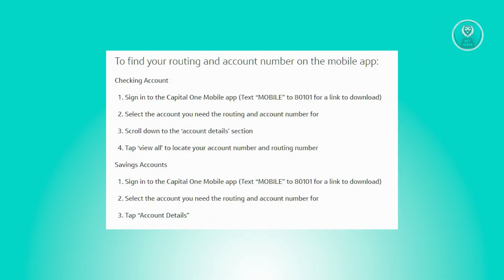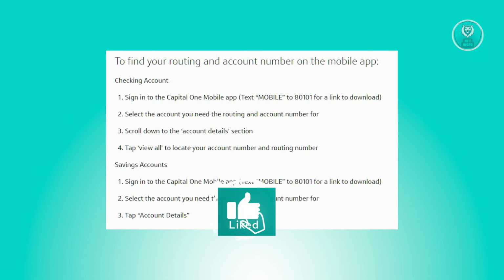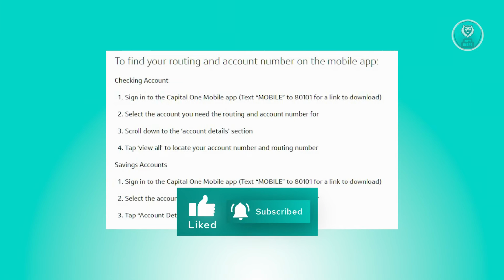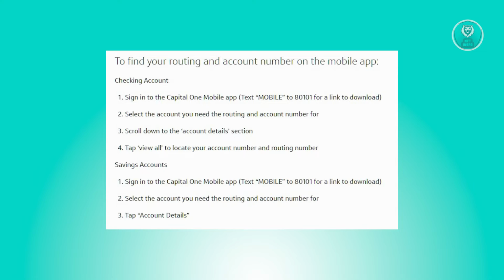How To Find Capital One Account Number And Routing Number (2025)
If you need to find your Capital One account number and routing number, this tutorial will guide you through the steps to locate this information.